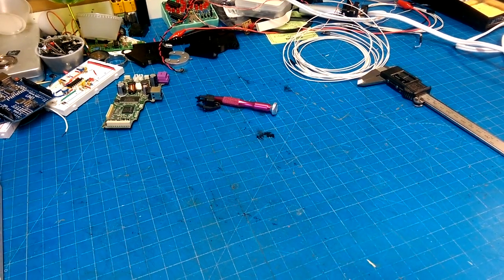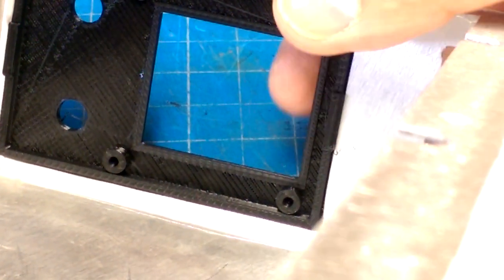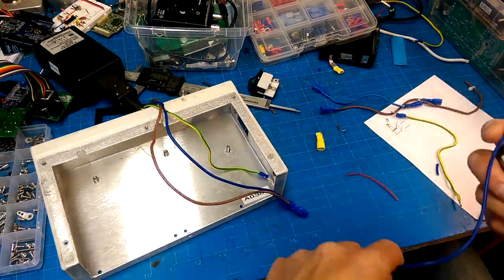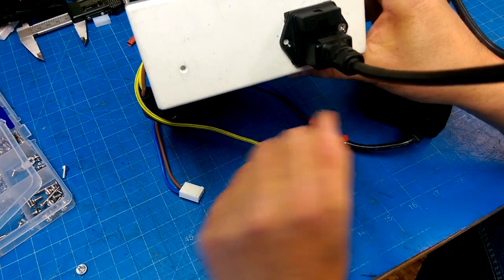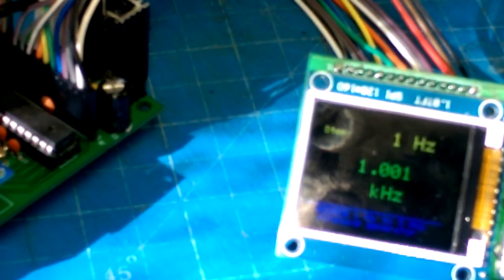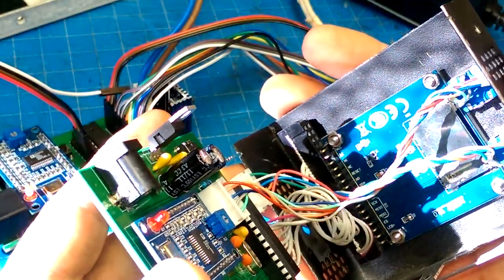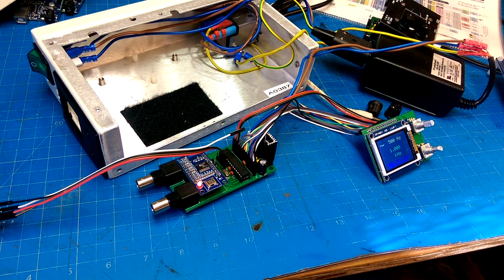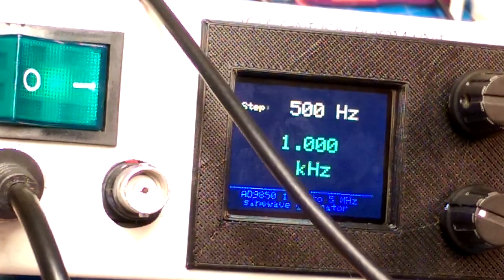Besel and Case for the AD9850 Signal Generator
Now that the printer is printing acceptably I wanted to finish off the second version of the signal generator.  It had been a while and I had to relearn stuff and learn some new stuff.